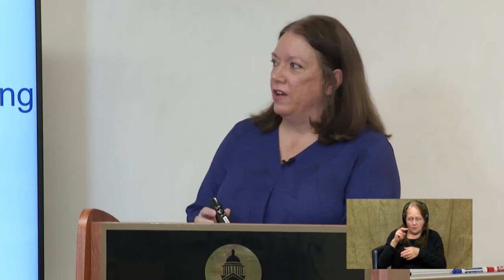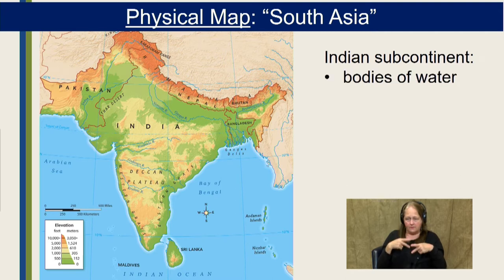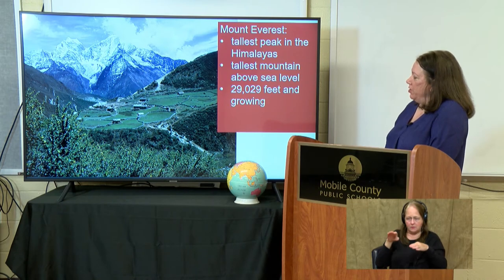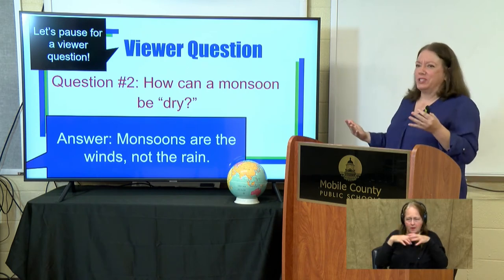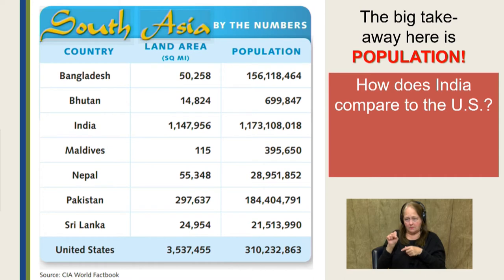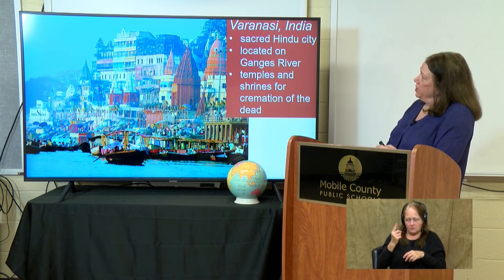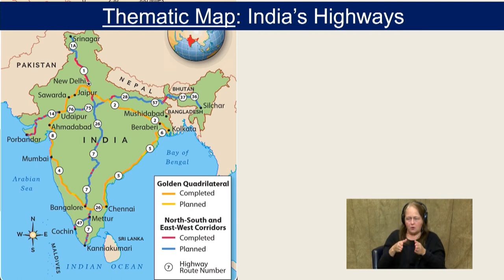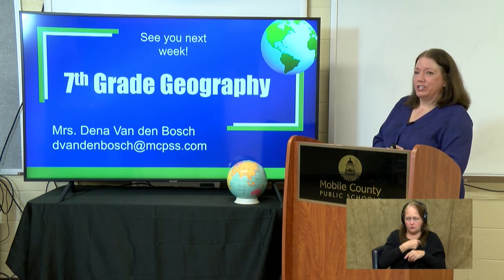7th Grade Social Studies 050620